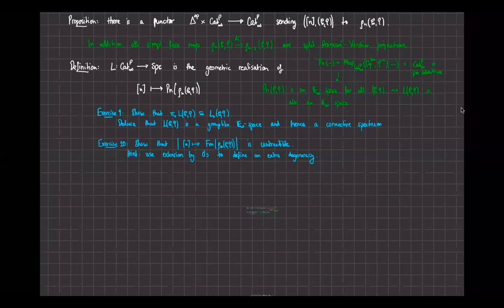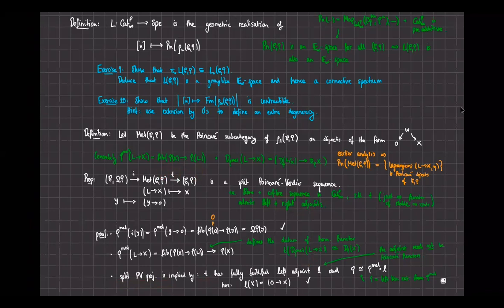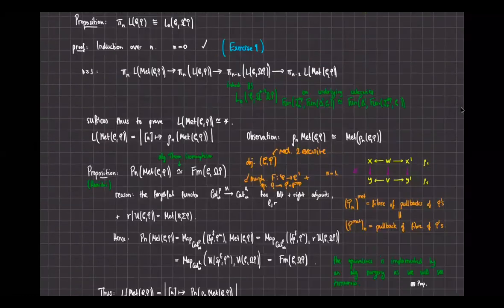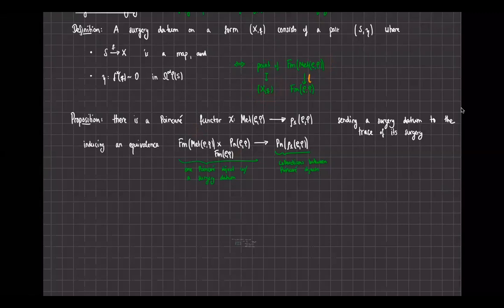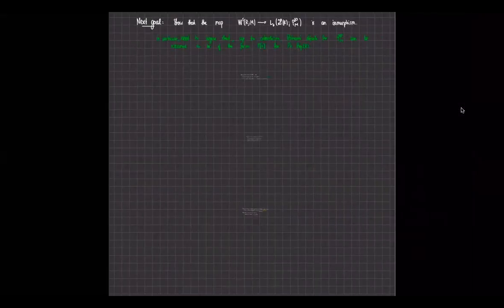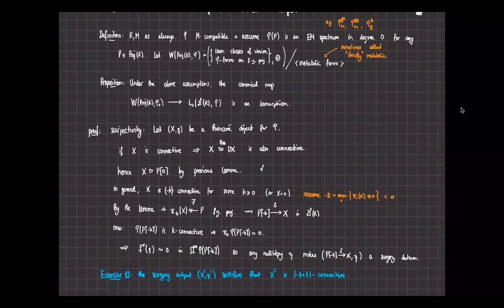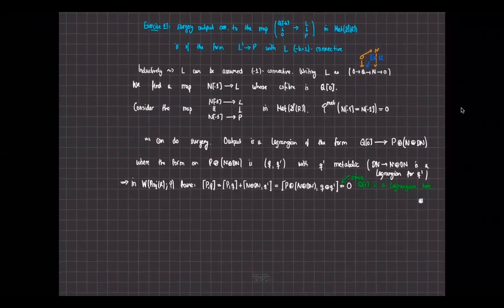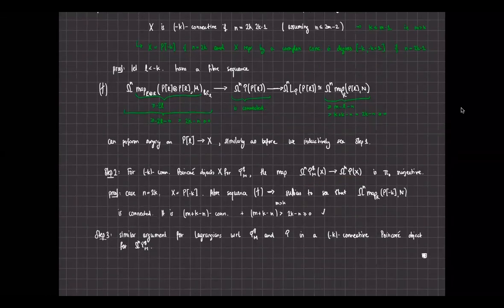Markus Land - L-Theory of rings via higher categories II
For questions and discussions of the lecture please go to our discussion forum

This lecture is part of the event "New perspectives on K- and L-theory", 21-25 September 2020, hosted by Mathematics Münster

Abstract: Markus Land (Copenhagen): L-theory of rings via higher categories
We will introduce Witt groups and various flavours of L-groups and discuss some examples. We will then discuss a process called algebraic surgery. This process permits, under suitable assumptions, to simplify representatives in L-groups, and we will touch on two flavours (surgery from below and surgery from above). We will indicate how these can be used to show that various comparison maps between different L-theories are isomorphisms (in suitable ranges). Then we will go on and discuss three methods that allow for more calculations: Localisation sequences, a dévissage theorem, and an arithmetic fracture square. Using those, we will calculate the L-groups of Dedekind rings whose fraction field is a global field.

You can find the other talks together with the accompanion lecture series by Yonatan Harpaz on the YouTube channel of Mathematics Münster